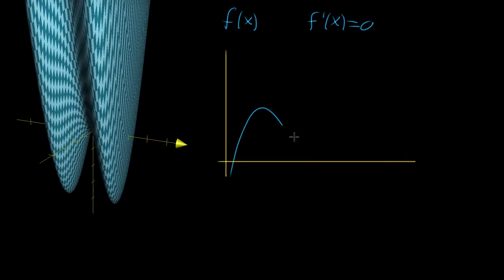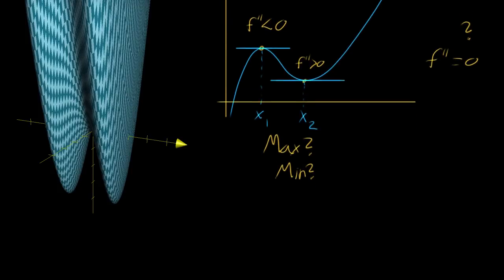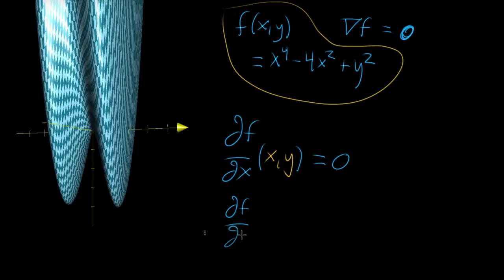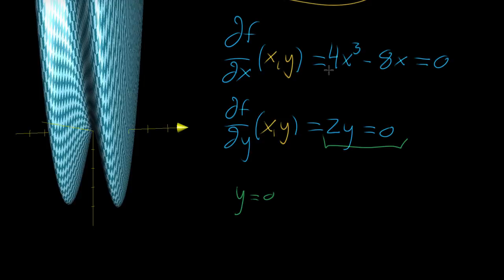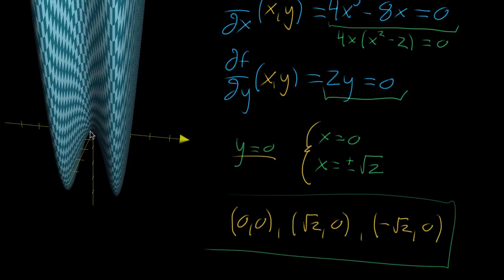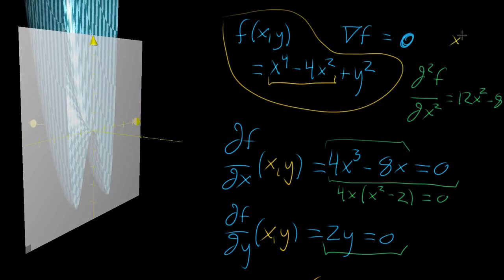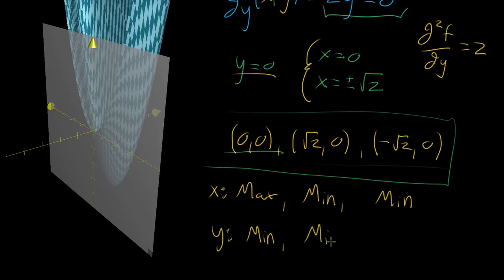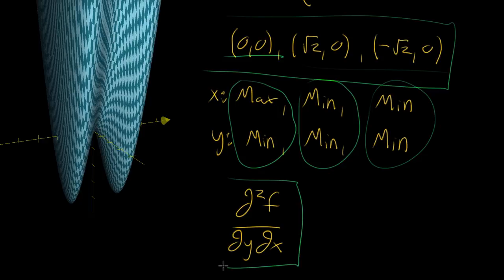Warm up to the second partial derivative test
An example of looking for local minima in a multivariable function by finding where tangent planes are flat, along with some of the intuitions that will underly the second partial derivative test.